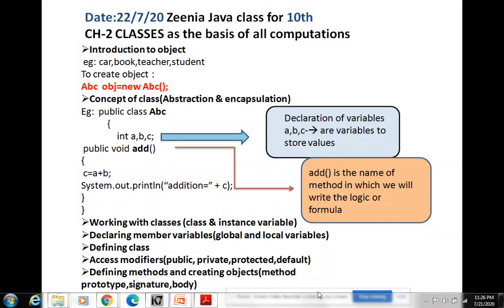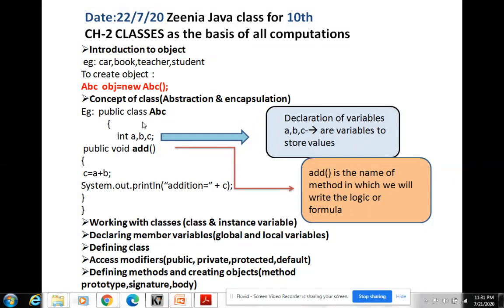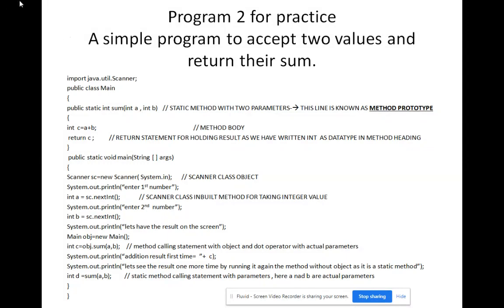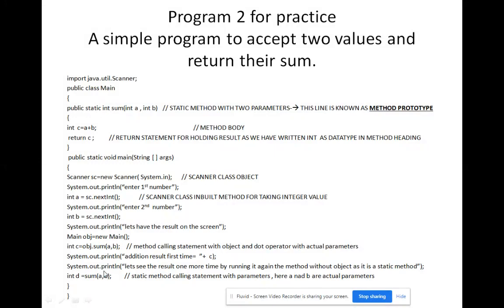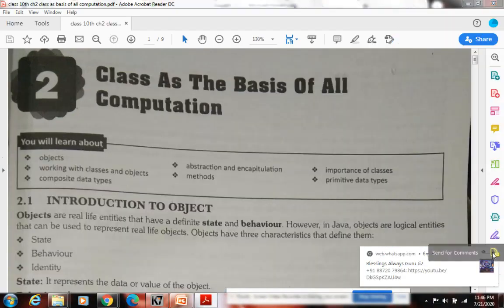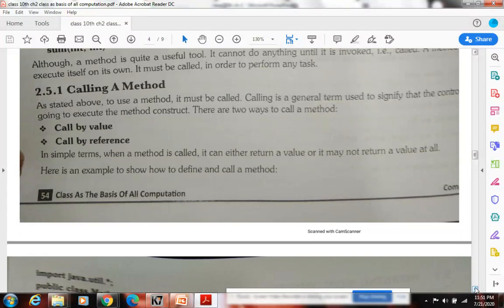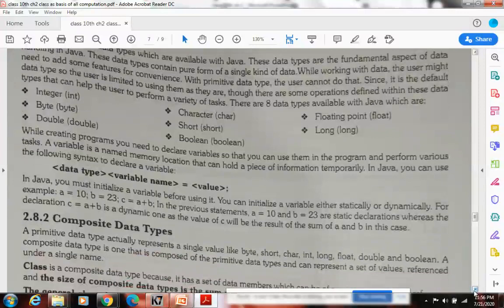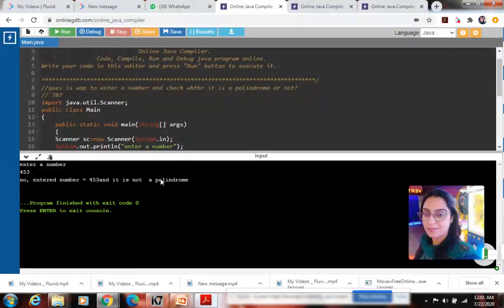ch 2 class 10th class as basis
Class 10th icse chapter- class as basis of all computations in java